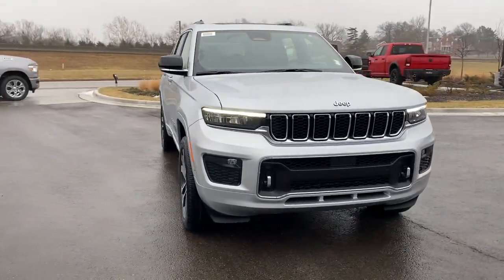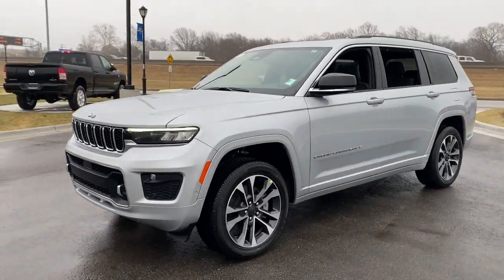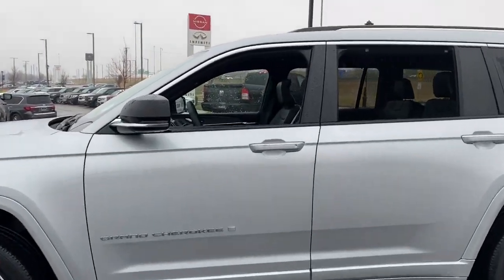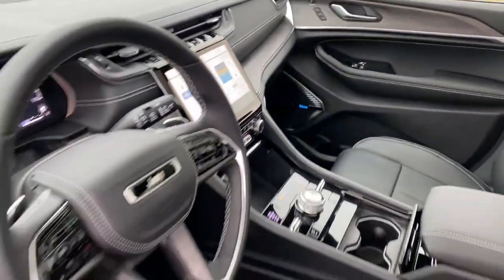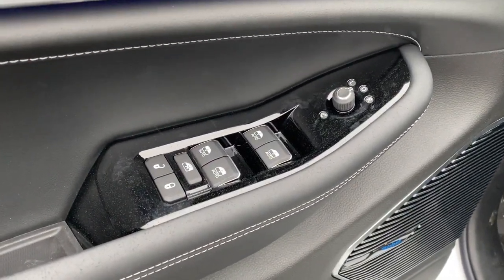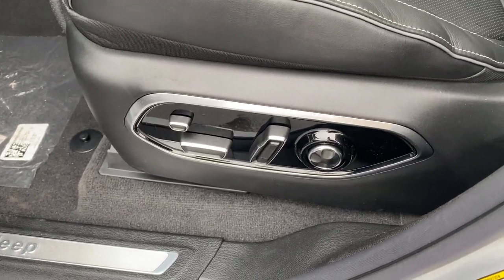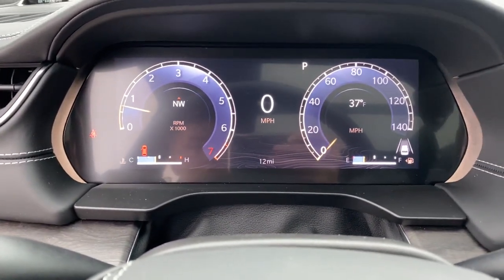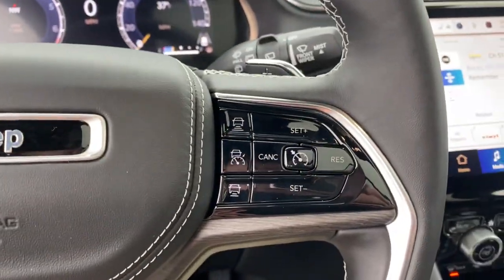2022 Jeep Grand_Cherokee_L Overland Park, Lenexa, Shawnee Mission, Olathe KS, Kansas City, MO J22017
Silver Zynith New 2022 Jeep Grand_Cherokee_L Overland 4x4 available in Overland Park, Kansas at Reed Chrysler Dodge Jeep Ram Overland Park. Servicing the Lenexa , Shawnee Mission, Olathe KS, Kansas City, MO area.
2022 Jeep Grand_Cherokee_L Overland 4x4 - Stock#: J220176 - VIN#: 1C4RJKDG7N8520972

7020W Frontage Rd.

Heated/Cooled Leather Seats Third Row Seat Moonroof Nav System Remote Engine Start Panoramic Roof 4x4 ENGINE: 3.6L V6 24V VVT UPG I W/ESS TRANSMISSION: 8-SPEED AUTOMATIC (850R... LUXURY TECH GROUP IV RADIO: UCONNECT 5 NAV W/10.1 DISPLAY... Aluminum Wheels Quad Bucket Seats Hitch. Overland trim Silver Zynith exterior. FUEL EFFICIENT 25 MPG Hwy/18 MPG City! Warranty 5 yrs/60k Miles - Drivetrain Warranty; KEY FEATURES INCLUDE: 4x4 Remote Engine Start Panoramic Roof Sunroof Cooled Driver Seat. OPTION PACKAGES: LUXURY TECH GROUP IV ATC w/4 Zone Temp Control Front Passenger Power Seat Back Massage 2nd Row Manual Window Shades Wireless Charging Pad Driver Power Seat Back Massage Power Adjust 12-Way Front Passenger Seat Passenger Seat Memory Rearview Autodim Digital Display Mirror Power Adjust 12-Way Driver Seat RADIO: UCONNECT 5 NAV W/10.1 DISPLAY 10.1 Touchscreen Display 19 Speakers High Performance Audio 950 Watt Amplifier TRANSMISSION: 8-SPEED AUTOMATIC (850RE) (STD) ENGINE: 3.6L V6 24V VVT UPG I W/ESS (STD). BUY FROM AN AWARD WINNING DEALER: ***Your VALUES DRIVEN Family owned dealership in the Heart of Johnson County*** .